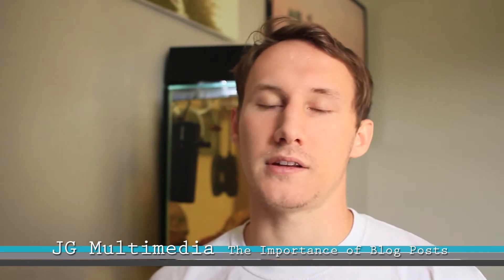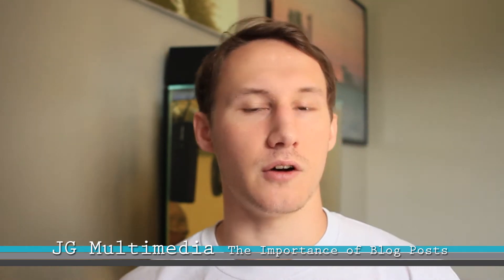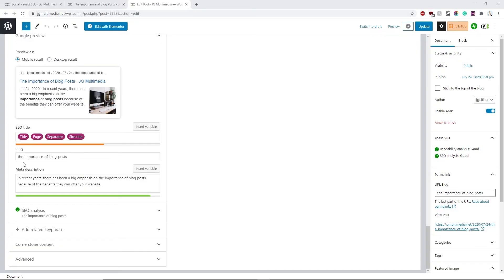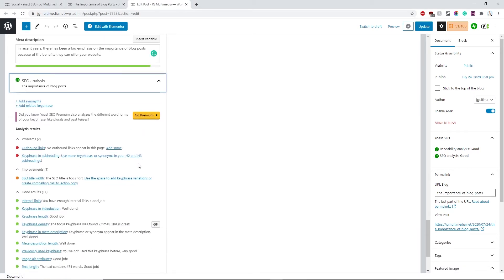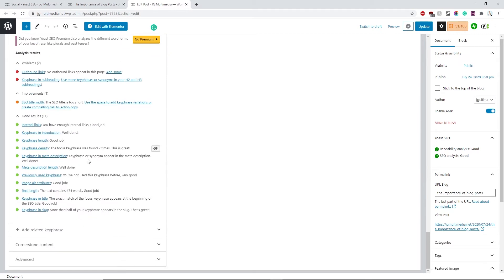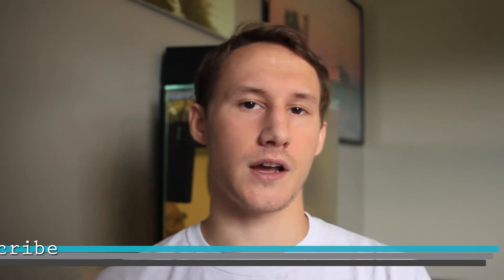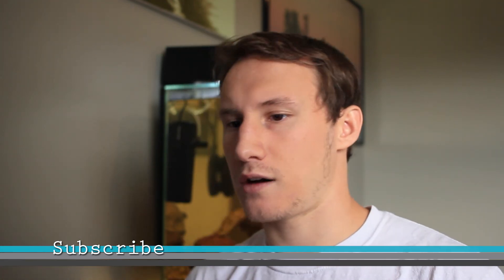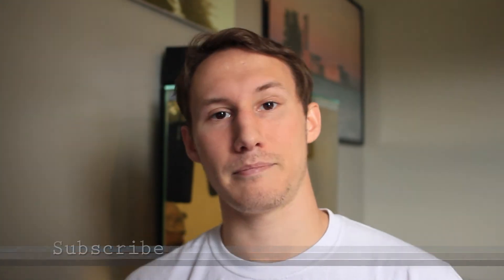The Importance of Blog Posts in WordPress Websites 2020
In recent years, there has been a big emphasis on the importance of blog posts. However, you may be wondering why! It might seem a little odd that writing blogs could help increase, not only the traffic to your website but also its rank in the search engines results page. In this video, we will be discussing how writing blogs for your website can improve its:

• Ranking
• Traffic
• Keyword Optimization